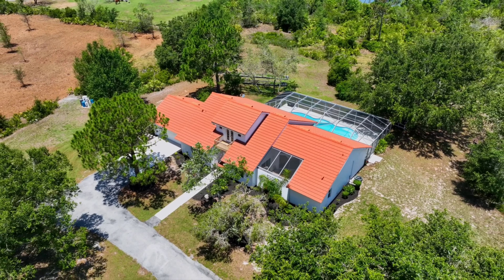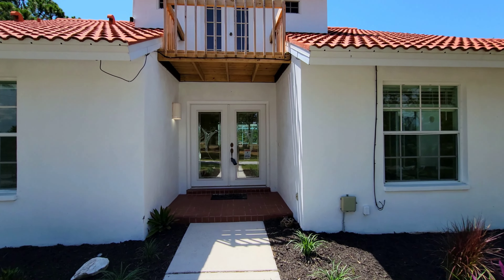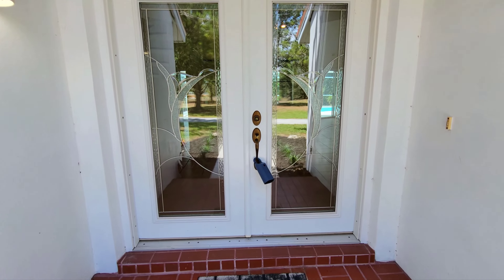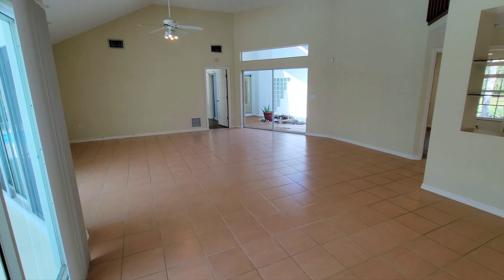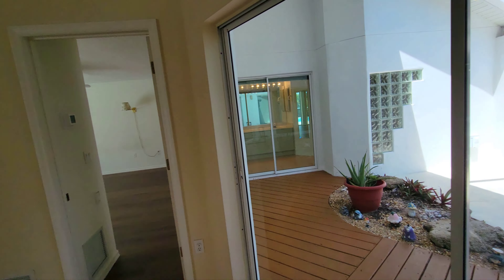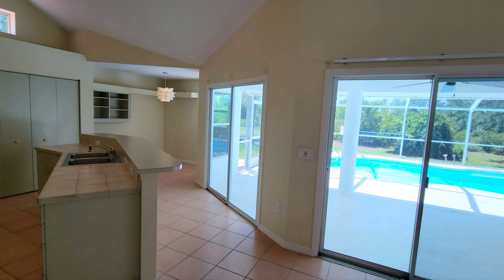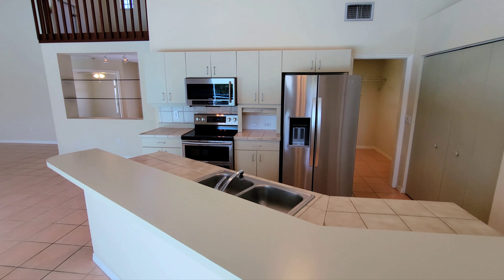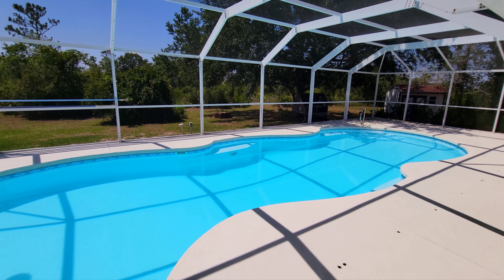HomeforSale 9902 289th St E. Myakka City, FL 34251 5 acres, huge pool & lake Siestakeybeach 40mins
I'll give you $2,000 realtor credit towards the purchase of this home, if you use me as your realtor buying this home.

Listing Price is $839,,000

LAND LOVERS DREAM HOME. This fantastic light & bright 5-acre pool home with lake has all the peace and quiet you need with NO HOA. Bring your RV, boat and horses to fit perfectly on this high and dry property with no wetlands. The outside of the home features a 40kW Generac Generator * solar powered remote-control entrance gate * mature oaks trees * mango tree * newly updated black mulch and landscaping * paved driveway instead of messy stone * and lots of room to build a barn. This home has 3 bedrooms plus a loft with a balcony that overlooks the front yard which would be perfect for an office or 4th bedroom. There is also a cleverly placed atrium that has room for a hot tub and has an outdoor shower. The home features a barrel tile roof installed 2018 * large lanai with huge 38 by 14-foot sparkling pool great for entertaining * open floor plan * 17-foot-high cathedral ceiling in the great room * kitchen overlooks the pool and has Stainless Steel appliances and 2 closet pantries to fit lots of food * convenient breakfast nook area * tile flooring throughout and newly installed laminate in the bedrooms * Culligan Medallist series automatic water conditioner installed 2021. Enjoy all these amazing features before heading out to relax in your large lanai and taking a dip in the refreshing pool while enjoying your nature views. You will truly enjoy living in such a distinguished, well-built home that emphasizes such tranquil surroundings. Myakka City is a hidden gem that has everything for animal lovers and outdoorsy folk. Perfect place to explore farms and wineries and is near Myakka River State Park, Myakka Elephant Ranch, Bearadise Ranch, Hunsader Farms, Crowley Museum and Nature center, Fiorelli Winery & Vineyard, Dakin Farms & Herrmann's Royal Lipizzan Stallions. Don't miss out, get the keys to unlock your happy home, and start enjoying a Florida lifestyle today.